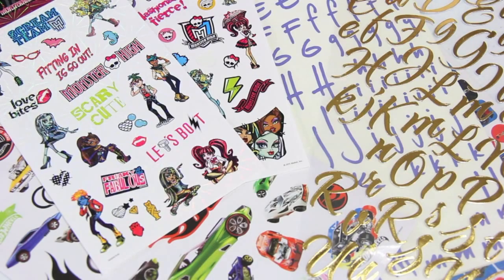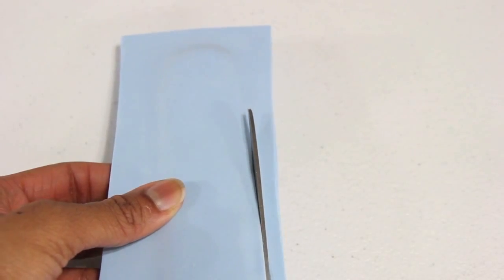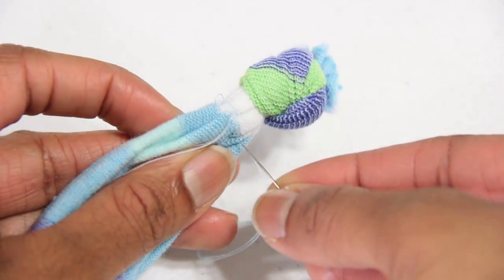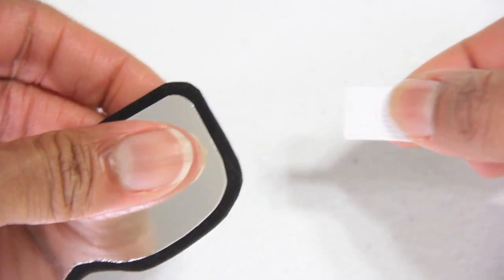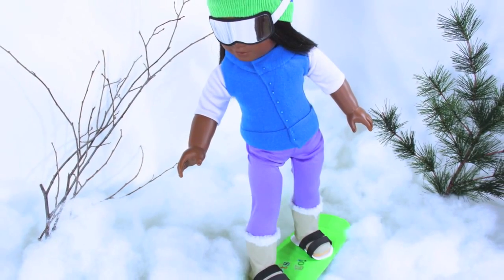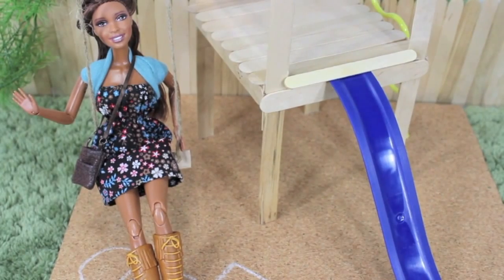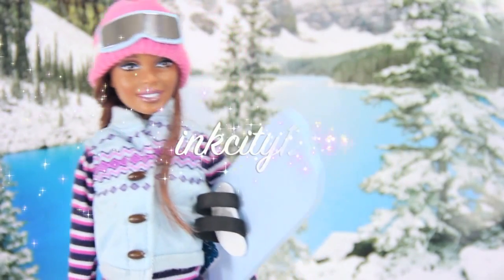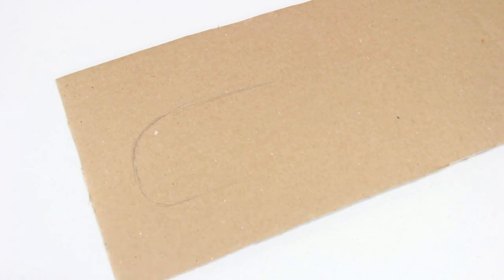How to Make a Doll Snowboard - Doll Crafts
click the link to make this fabsome craft today!

by request: let your dolls have fun with this winter sport